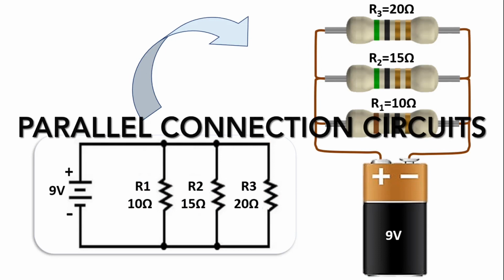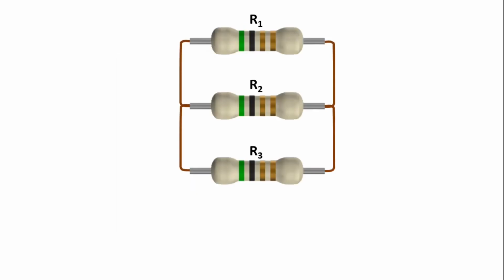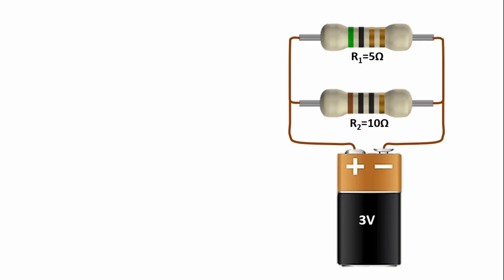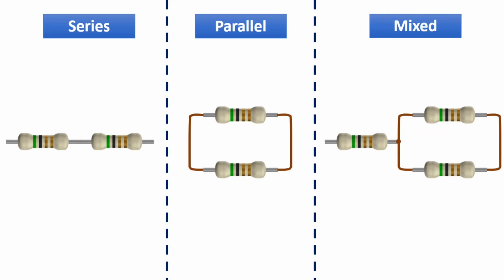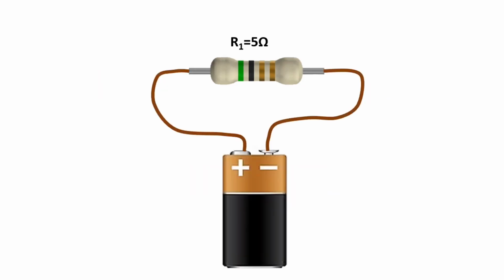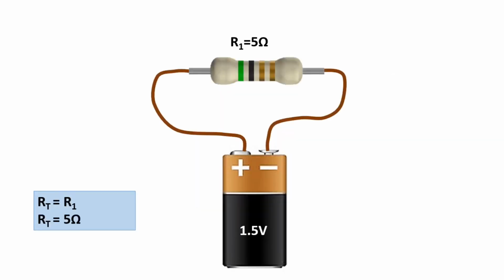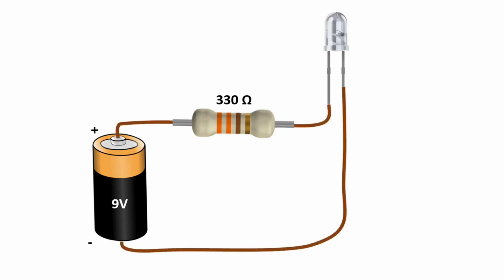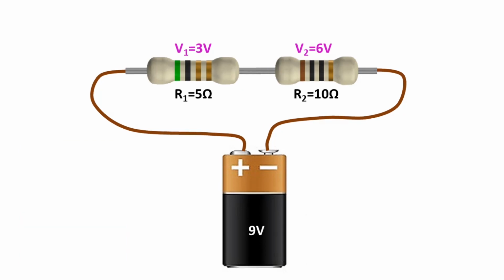How to solve any parallel and series circuit problem